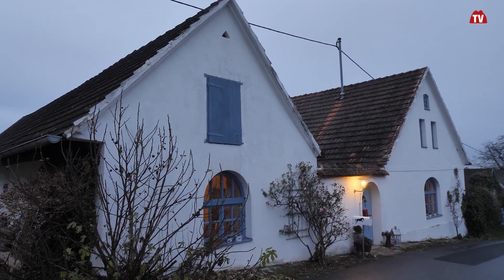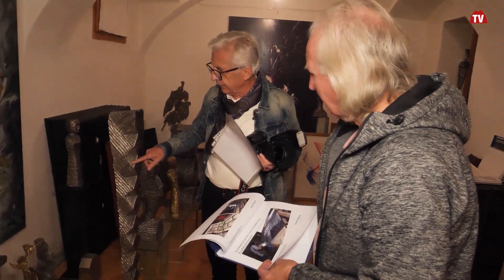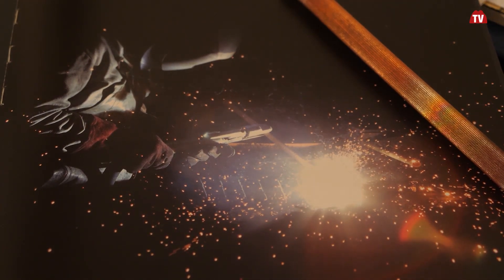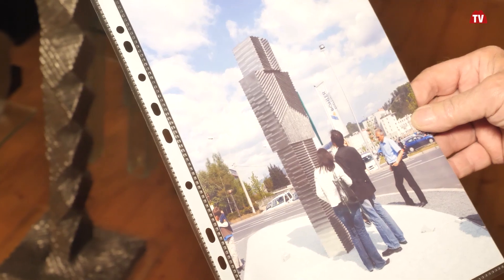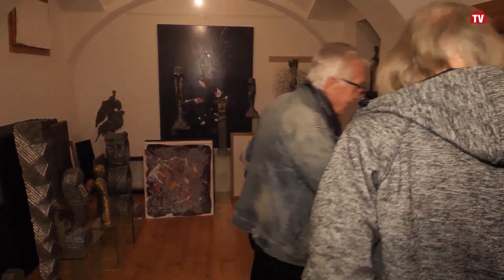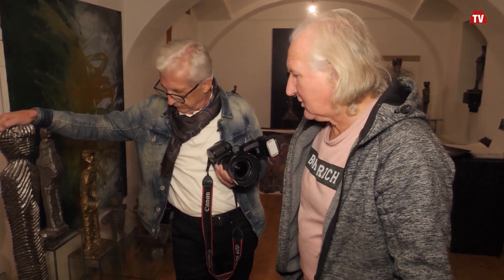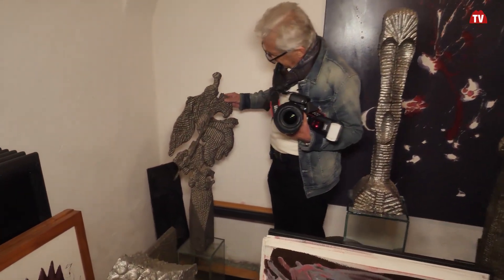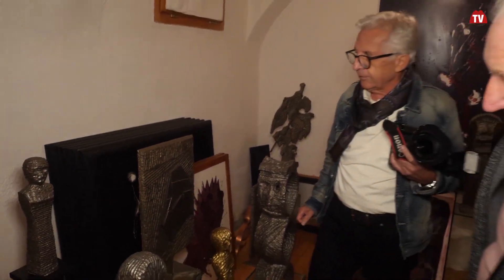Metall Bildhauer Ludwig Haas | Auf Schleichwegen unterwegs | vulkantv.at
Seit 1983 lebt und arbeitet der Bildhauer Ludwig Haas im südburgenländischen St. Martin/Raab.
Anfang 1990 lenkt er seinen Fokus auf die Bearbeitung von Eisen und Stahl.
Mit einem 6.000 Grad heißen Lichtbogen arbeitet Haas – wie ein Steinbildhauer mit seinem Meißel – Skulpturen aus dem Stahlblock heraus. Dadurch entstehen  seine „Zeichnungen im Stahl“.
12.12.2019